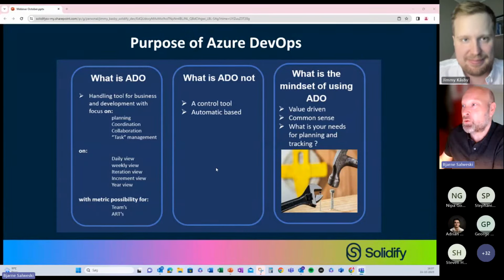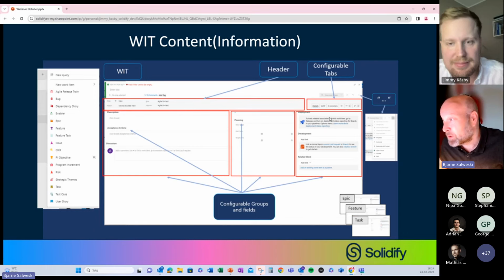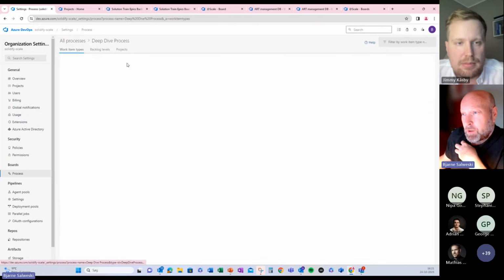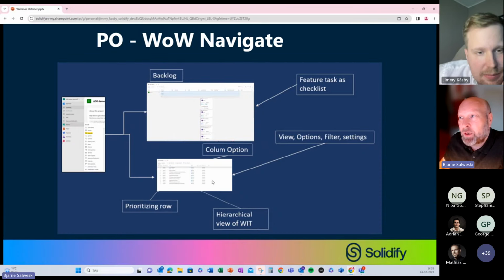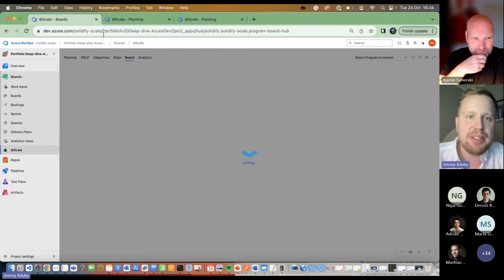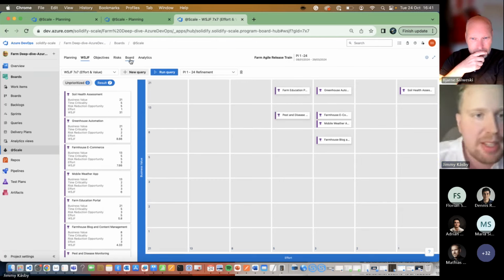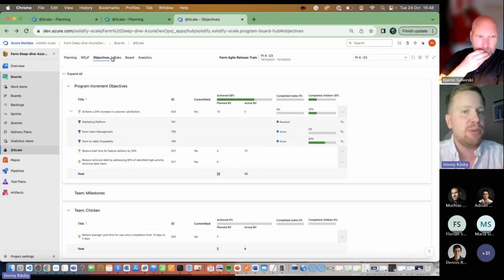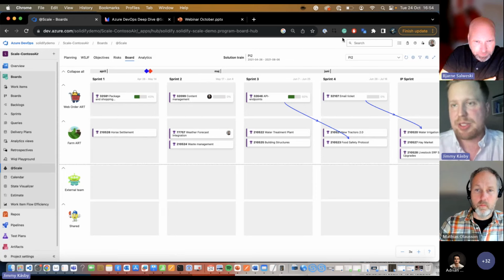Mastering Azure DevOps & Scaled Agile - A Deep Dive into Azure DevOps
Mastering Scaled Agile: A Deep Dive into Azure DevOps & @Scale

Are you ready to elevate your Agile game in Azure DevOps to new heights? Join us for a comprehensive exploration of Azure DevOps and @Scale's seamless integration into Azure DevOps. "Mastering Scaled Agile: A Deep Dive into Azure DevOps & @Scale" is your gateway to understanding and optimizing the power of Azure DevOps at both the team and portfolio levels.

What to Expect:

Bjarne Salewski, Senior Agile Coach & Jimmy Kåsby, Product owner @Scale, will guide you through every facet of Azure DevOps for planning capabilities, from portfolio to team levels, offering a profound understanding of its capabilities & know how.

Learn how to tailor Azure DevOps to your organisation's specific needs, ensuring it aligns perfectly with your Scaled Agile environments.

Explore industry best practices and real-world examples to help you implement Azure DevOps effectively within your organisation.